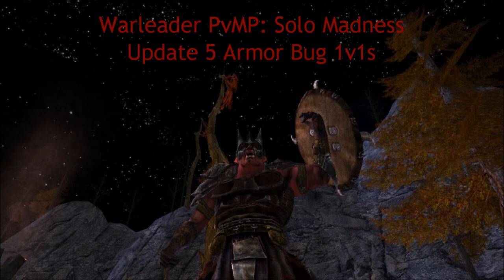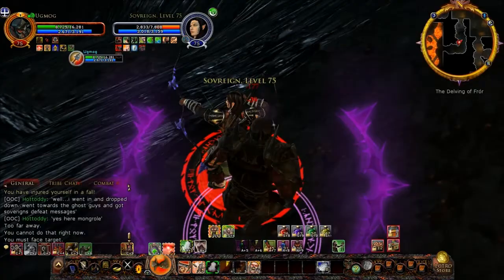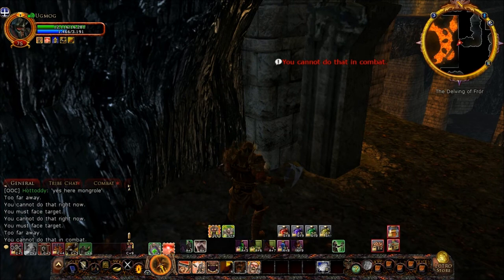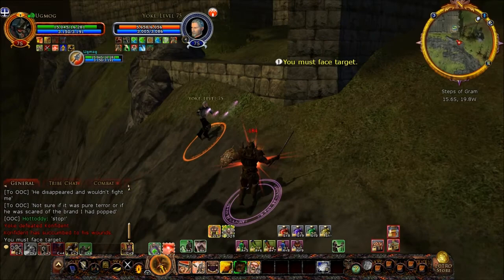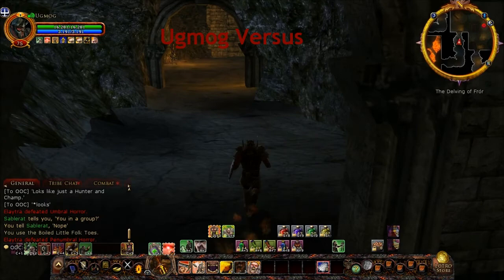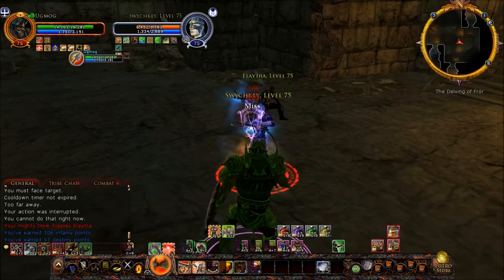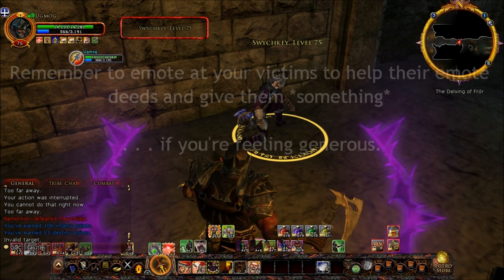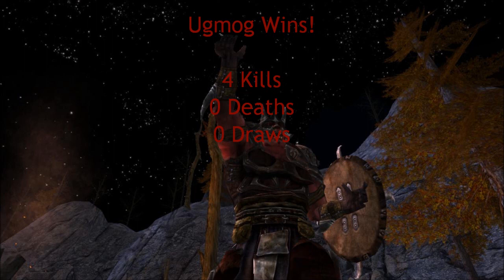Soloing Madness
Once more Ugmog enters the fields of the Ettenmoors seeking foes against which to test his mettle. All the while compiling his observations on the engagements and delivering them in a running commentary for your benefit! These battles come from Update 5 of Rise of Isengard and with the Creep Mitigation Bug in full swing (*Note, the shadows of Angmar mitigation bug is know as the Armor Bug, Isengard's is the Mitigation Bug) so enjoy!